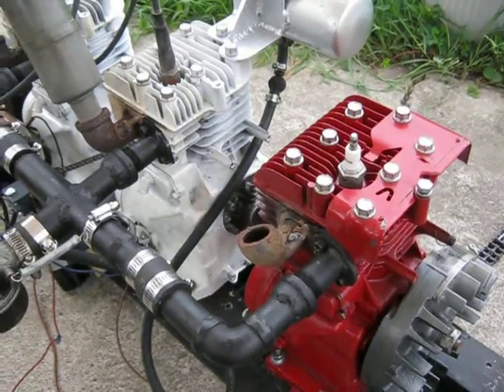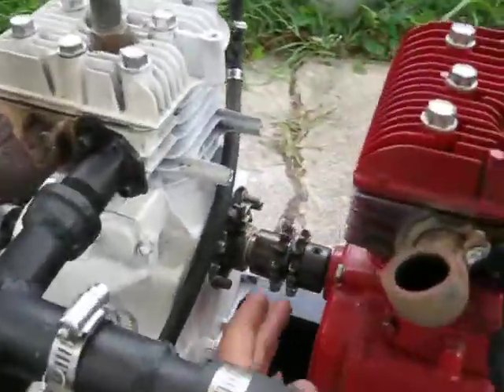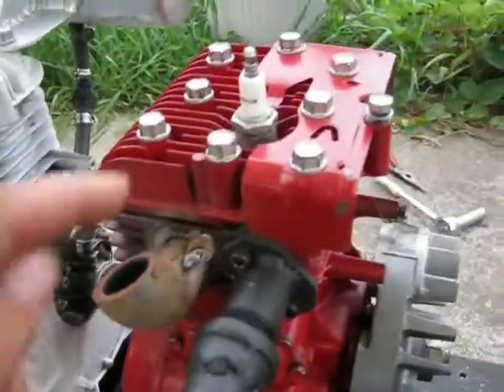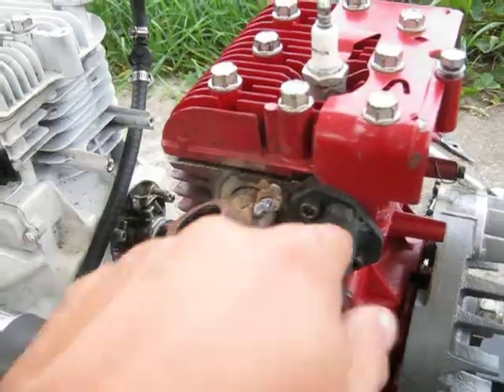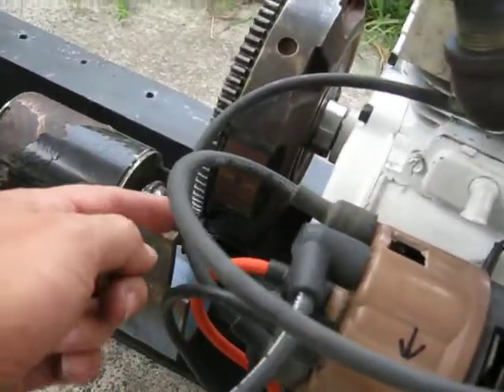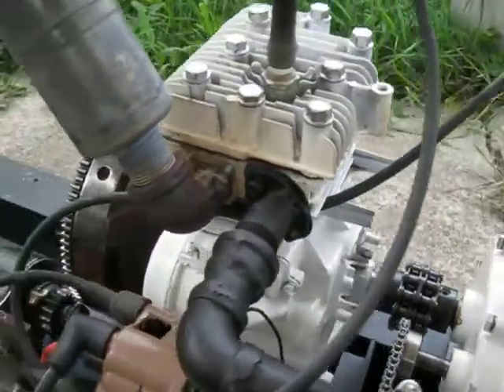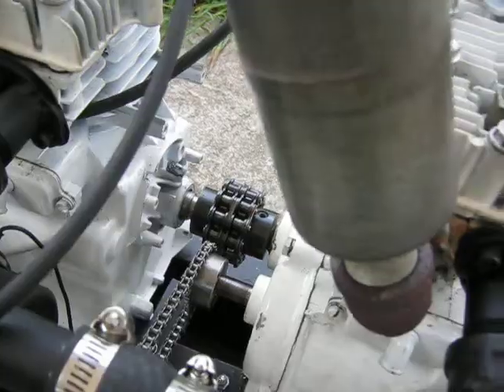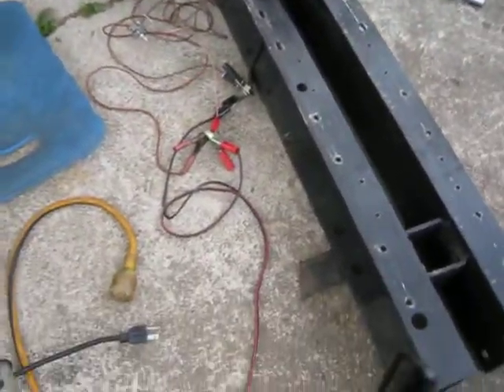Quicki FrankenBriggs 2 Cylinder!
I decided to make a quick 2 cylinder out of the 3 cylinder I just ran. So within 30 minutes I had a 2 cylinder running, gotta luv this modular engine platform! The 2 cylinder is an even fire design, with both pistons coming up at the same time, I could make an oddfire, but would have to install the 8 cylinder distributor again.